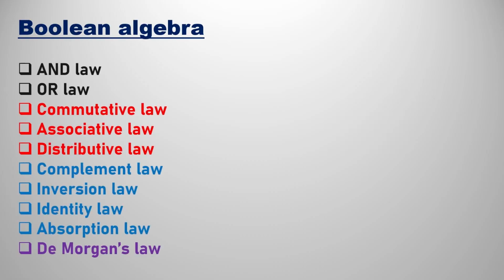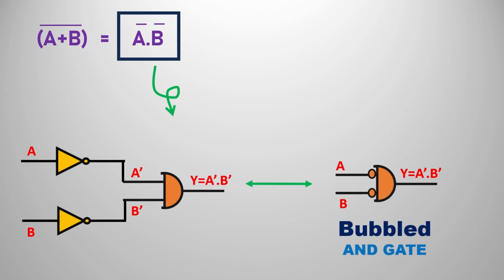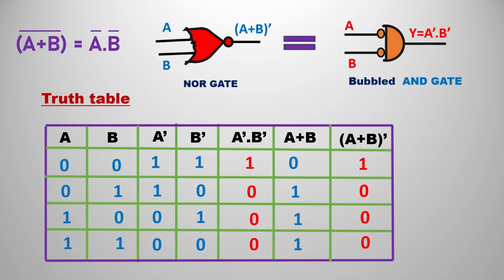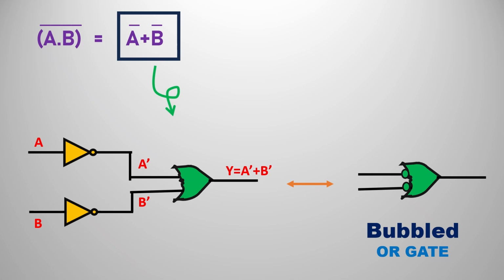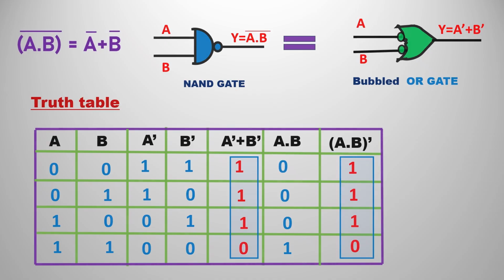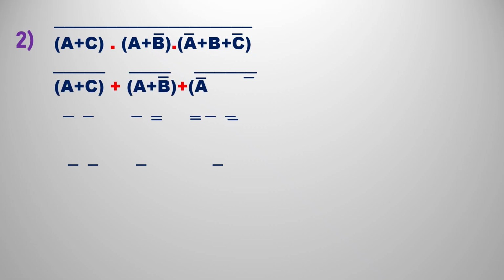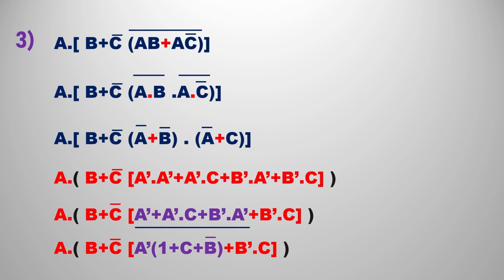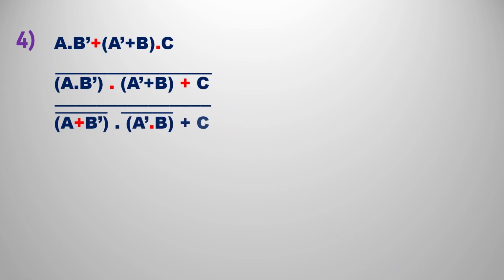De Morgan's law Explained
De Morgan's Theorems, developed by the mathematician Augustus De Morgan, are a pair of rules in Boolean algebra that relate AND and OR operations through negation. Essentially, they provide a way to rewrite negated sums (ORs) and products (ANDs) in terms of their unnegated counterparts.

Here's a breakdown of the theorems:

De Morgan's First Theorem (Negation of a Product):
The complement of the product of two or more variables is equal to the sum of the complements of those variables. In symbols: (A * B)' = A' + B'.

De Morgan's Second Theorem (Negation of a Sum):
The complement of the sum of two or more variables is equal to the product of the complements of those variables. In symbols: (A + B)' = A' * B'.

Time stamps:

0:00-Intro
1:50-Demorgan's first expression or first law
7:40-Demorgan's second expression or second law
13:15-Example 1
13:55-Example 2
15:29-Example 3
19:13-Example 4